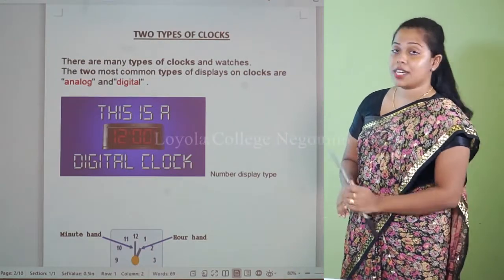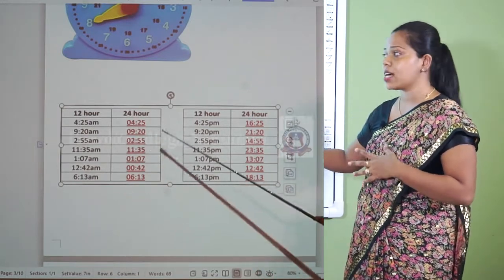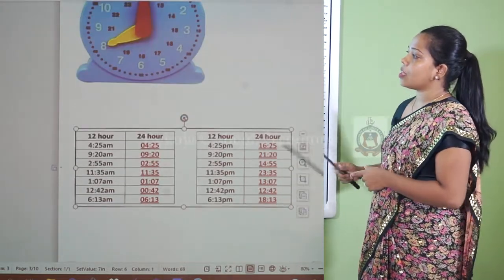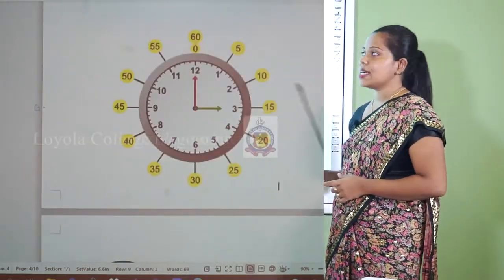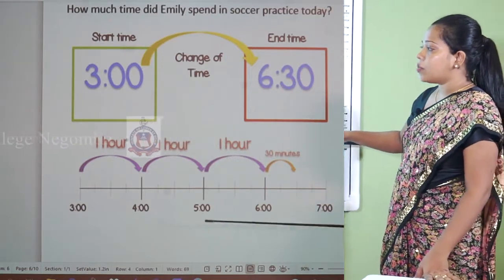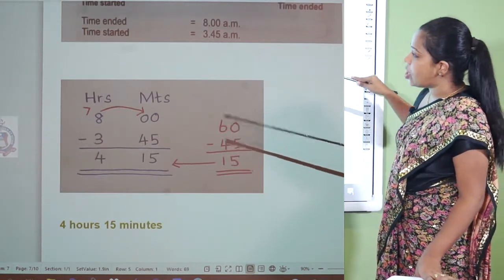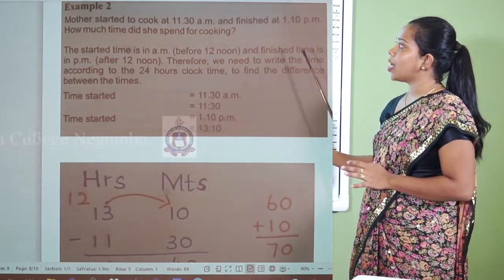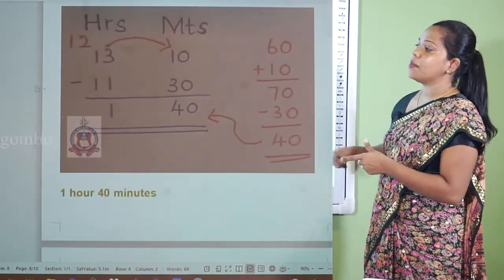Grade 5 Maths English Medium Session 03